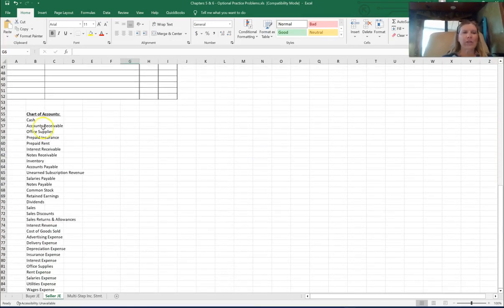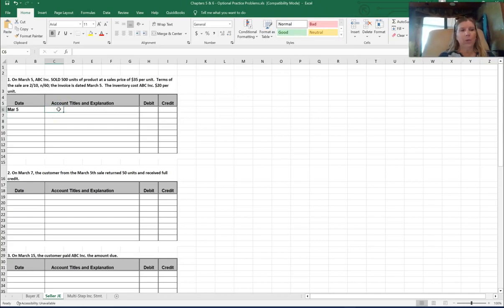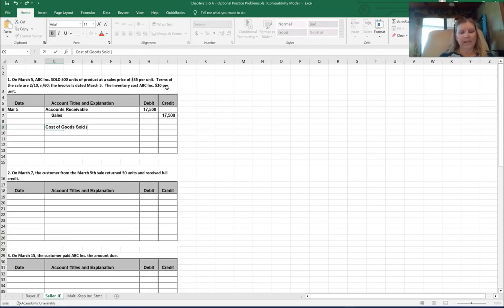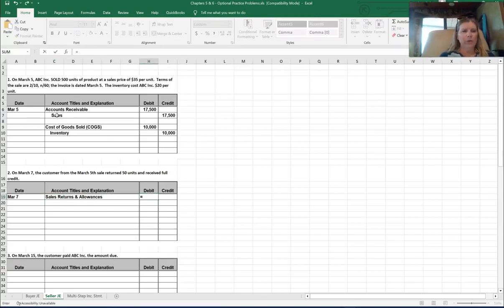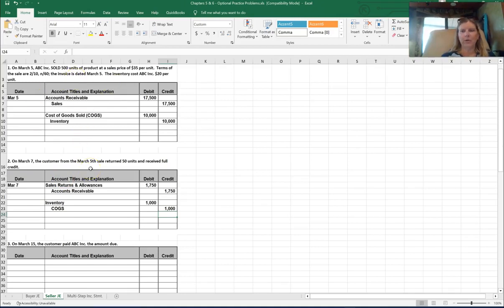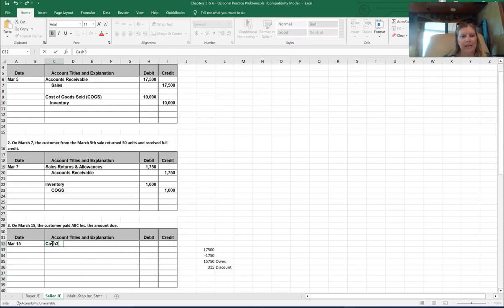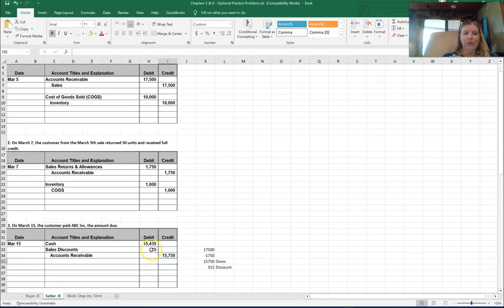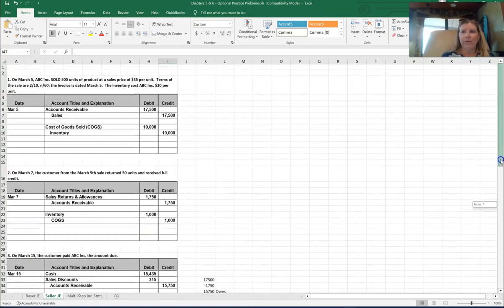Journal Entries when Selling Inventory